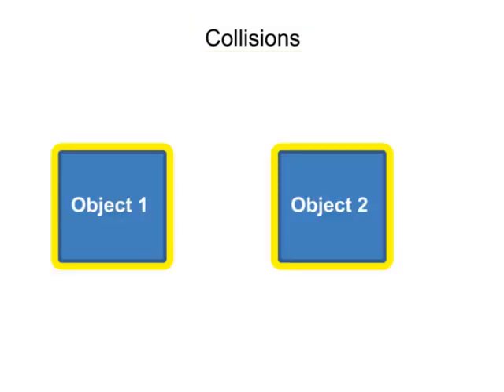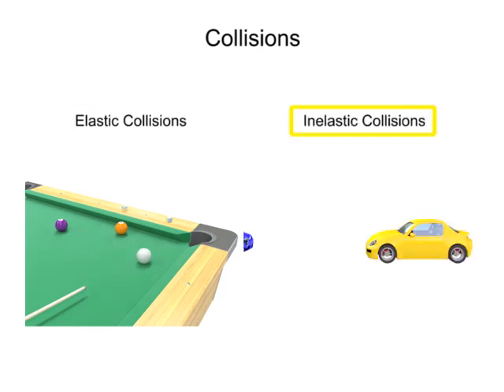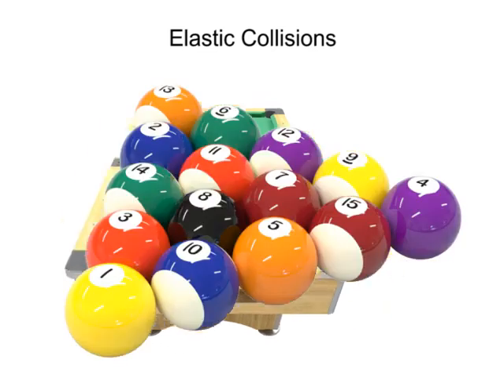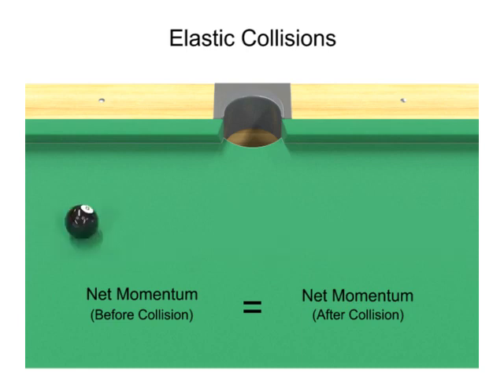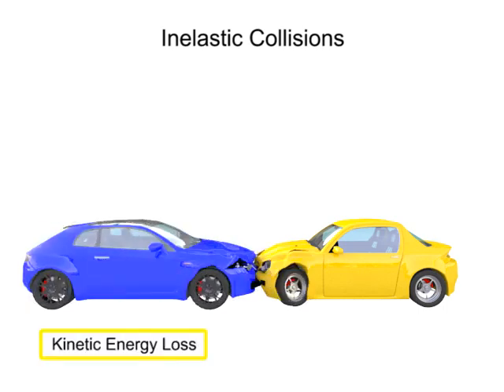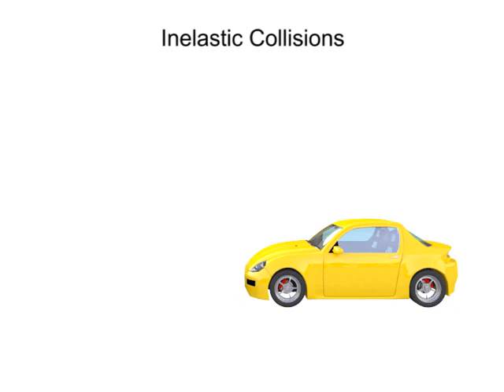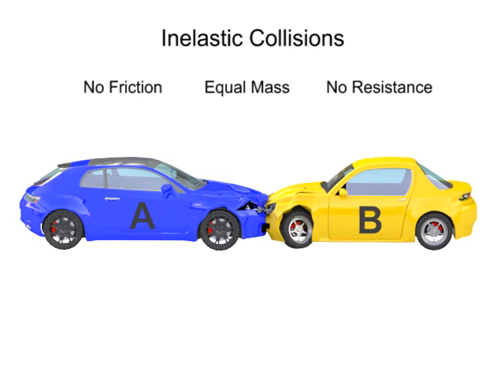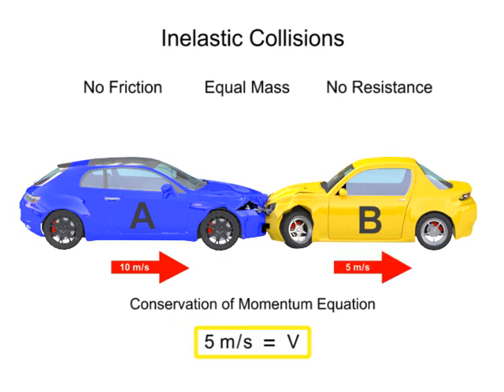Elastic Collision vs Inelastic Collision | Engineering Videos